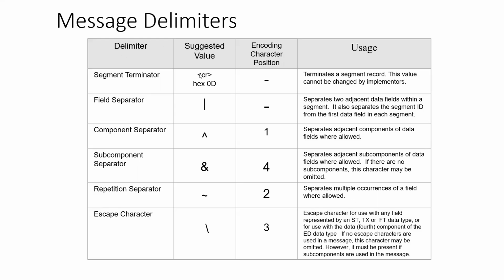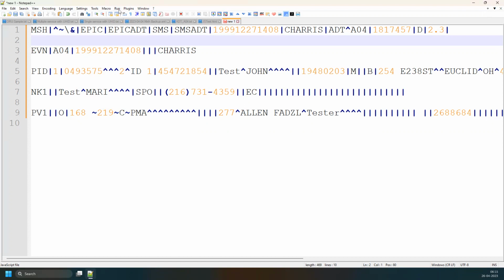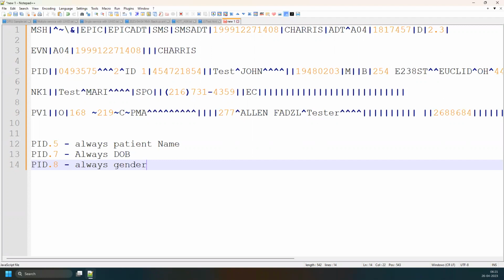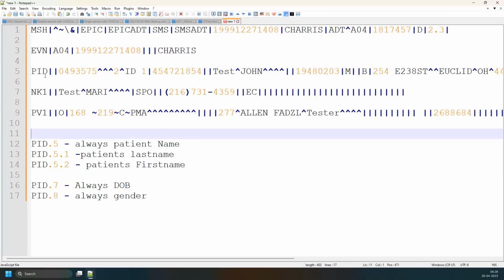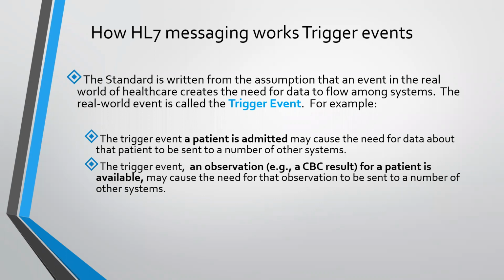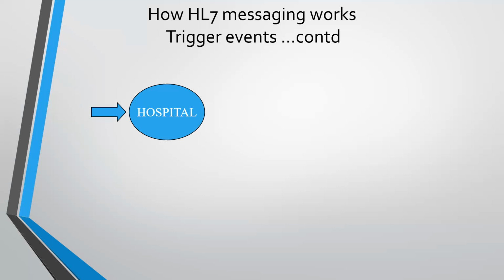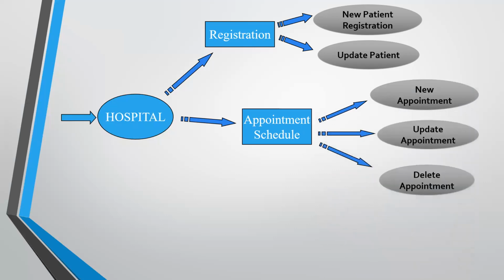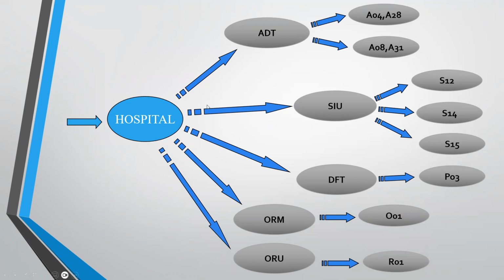HL7+Mirth Connect Online Training Tutorials